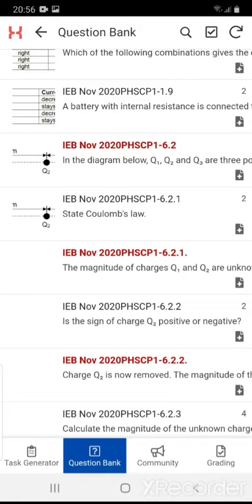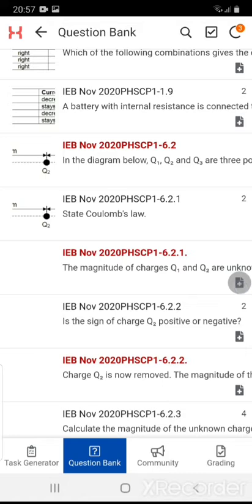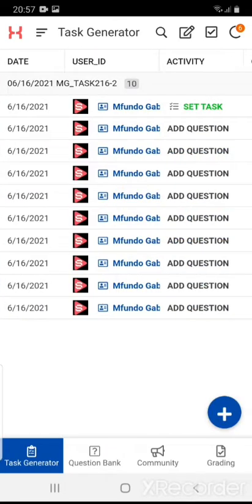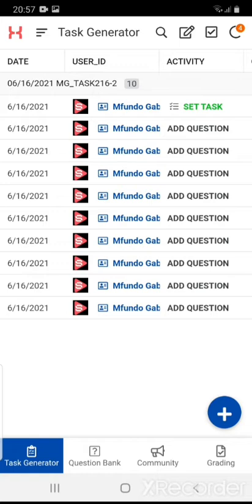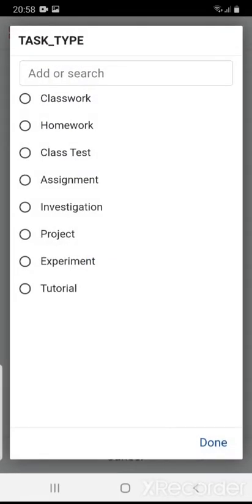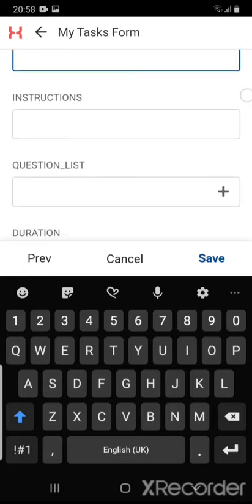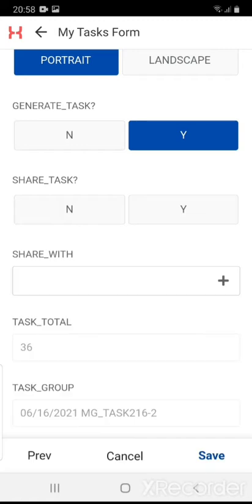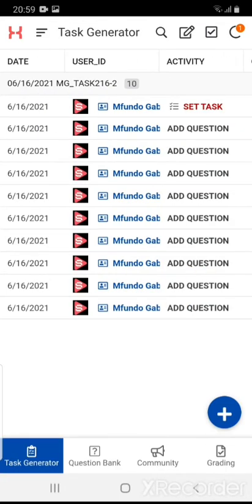Updated: Generating a Task in EduX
This video explain how to generate a task in upgraded version of EduX. You can now generate tasks faster and in a few steps.